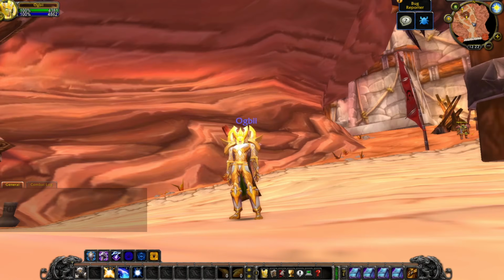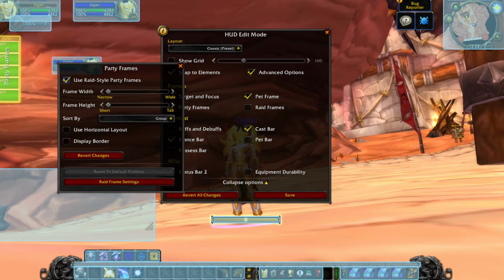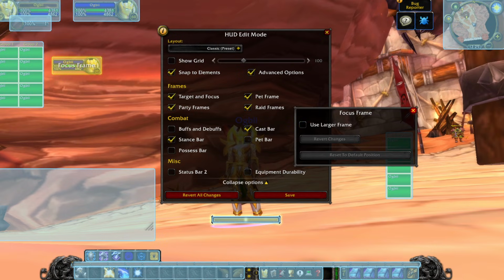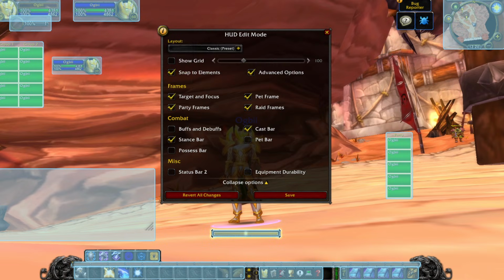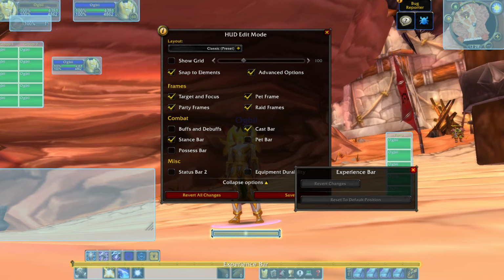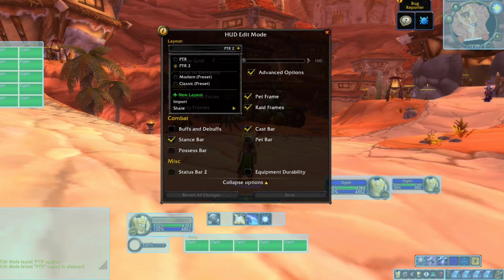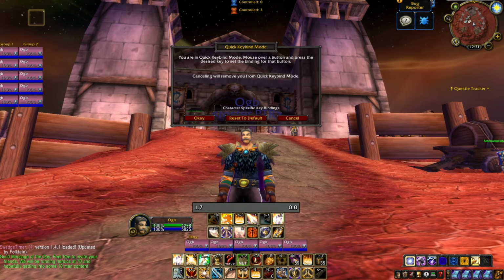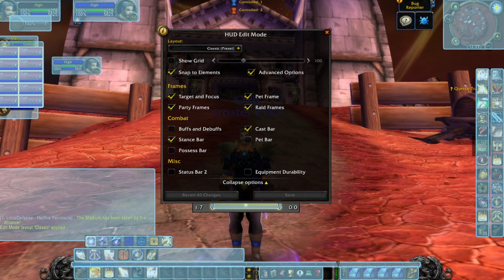EDIT MODE Coming to Classic Wow! Is it worth using?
Going through the various functions of "edit mode" on the PTR including raid frames, action bars, key binds, and more!